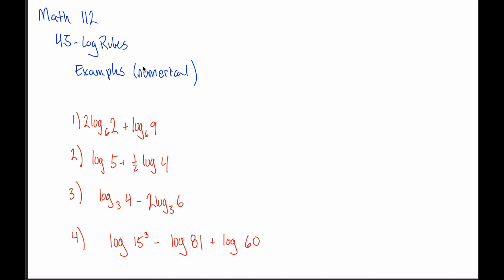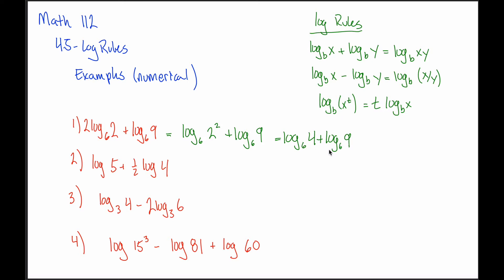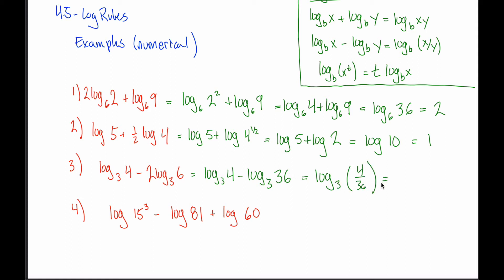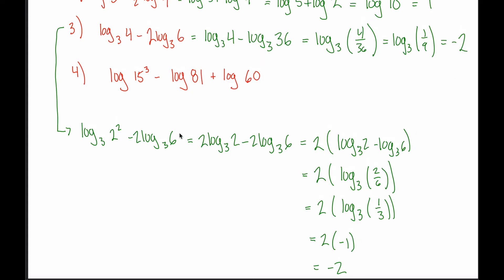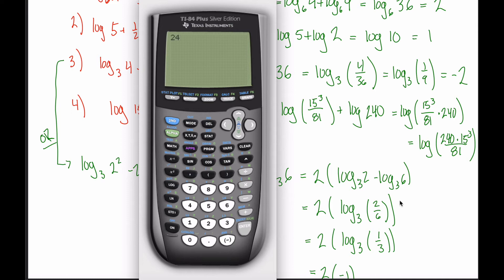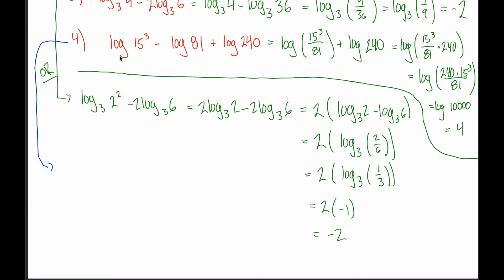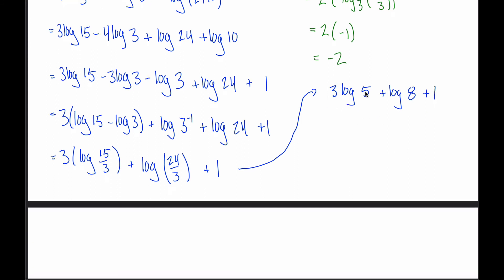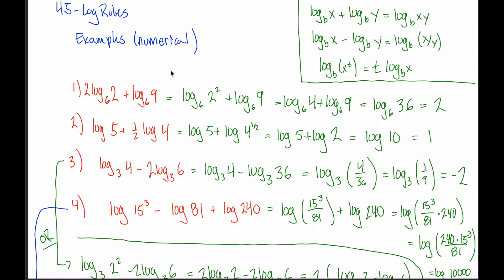4.5 - Log Rules: Numeric Examples